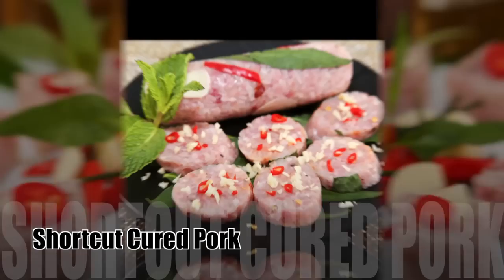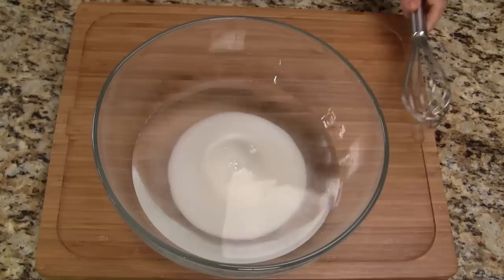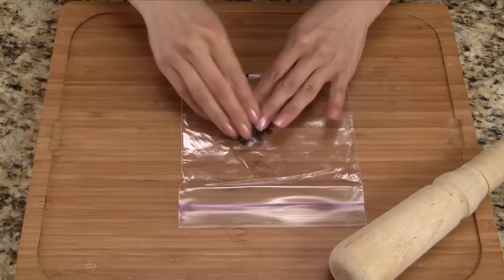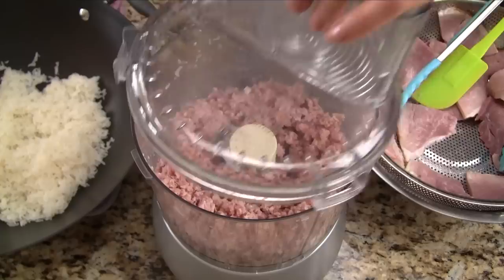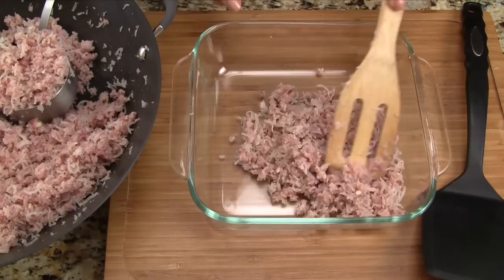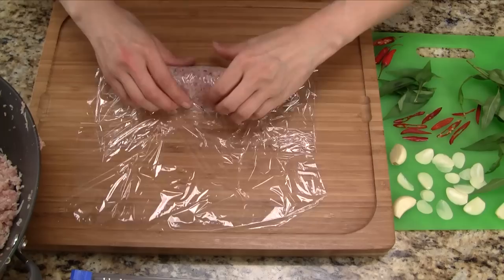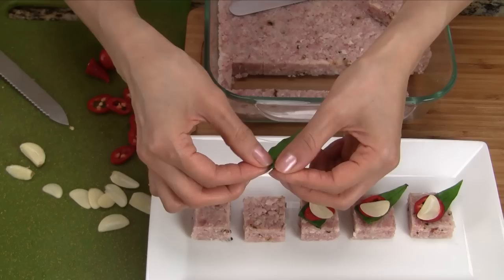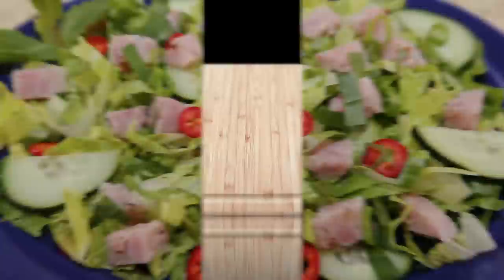Shortcut Cured/Fermented Pork (Nem Chua)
Love this Viet appetizer but squeamish about it eating raw meat?  This recipe twist uses cooked ham.  Check out this short how-to video for the easy recipe.  Enjoy!

Ingredients:

1 1/2 lbs cooked ham
1 1/2 cups water
1 1/2 cups distilled white vinegar
3/4 cup sugar
1 lb cooked and sliced pork skin
1 tsp salt
5 garlic cloves
1/2 Tbsp black peppercorns

For Garnish:
1 bunch fresh Vietnamese coriander, washed and plucked
sliced red chilies
sliced garlic

Yields: 1-8X8-inch dish and 4-4 oz rolls

Nguyên liệu:

700 g Cooked Ham
360 ml nước
360 ml dấm trắng cất (distilled)
165 g đường
450 g da heo chín cắt sợi
1 m. cà phê muối
5 tép tỏi
½ m. canh tiêu hột

Trang trí:
1 bó nhỏ rau răm, rửa và nhặt
Ớt đỏ cắt lát
Tỏi cắt lát

Được: 1 khuôn 20cm x 20cm và 4 cuốn nhỏ 120 g 1 cuốn